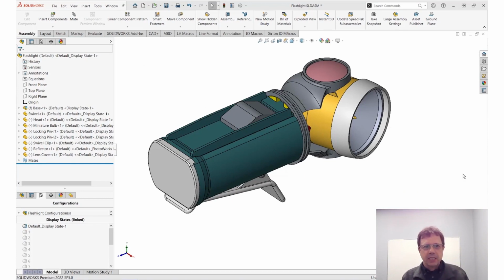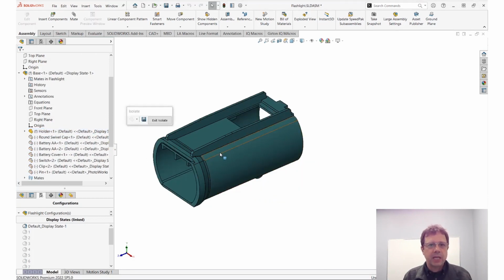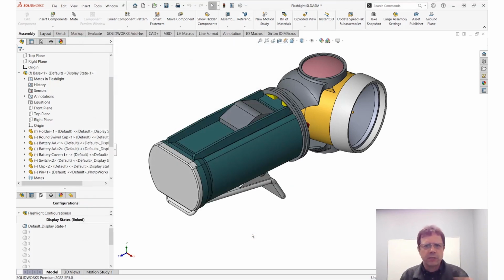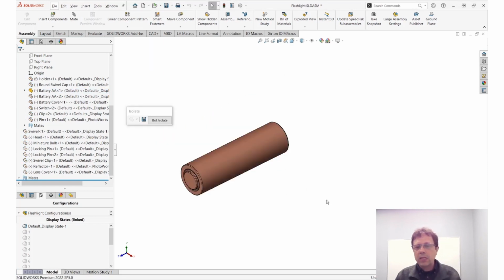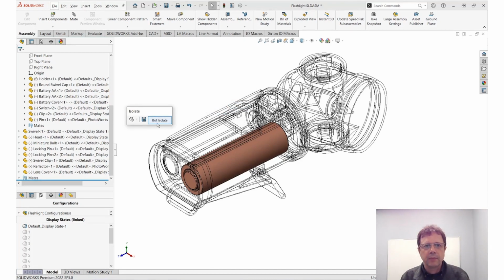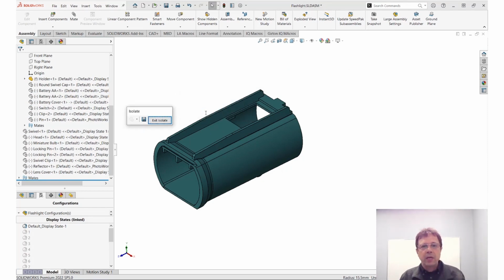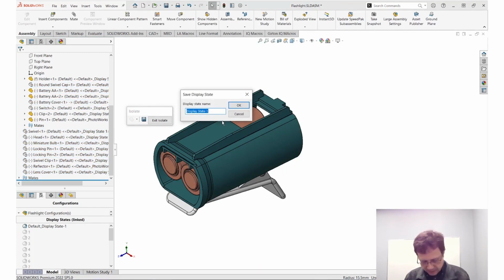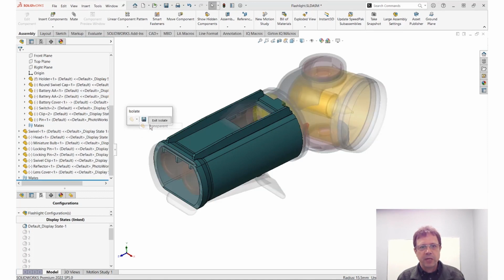The Ultimate Guide for the Isolate Command in SOLIDWORKS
This video focuses on maximizing productivity while working as much as possible only in the graphics area. In this example, we want to define a process in drawings by creating different display states on how to put an assembly like this together using steps until the assembly is fully defined. Let's get started!